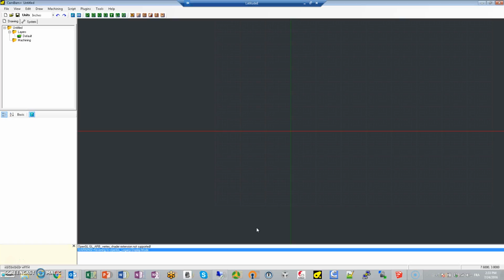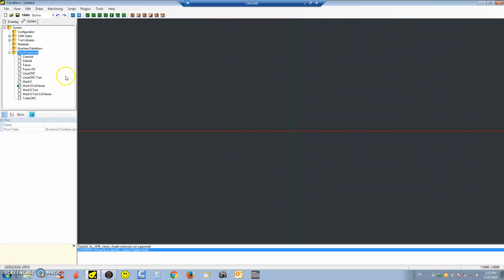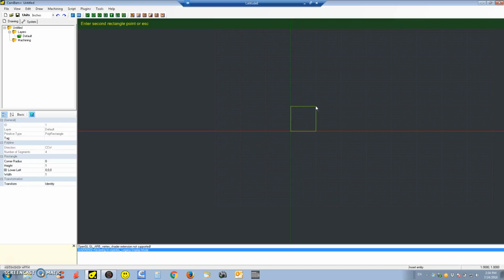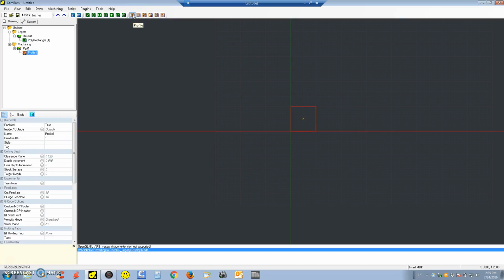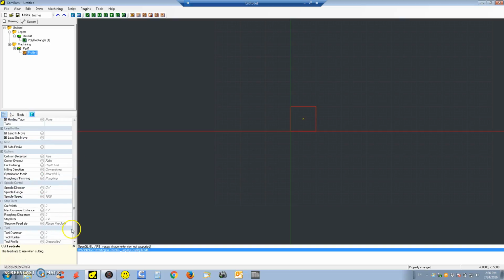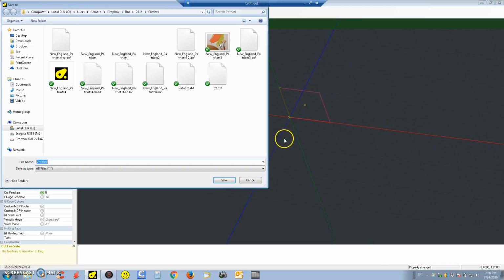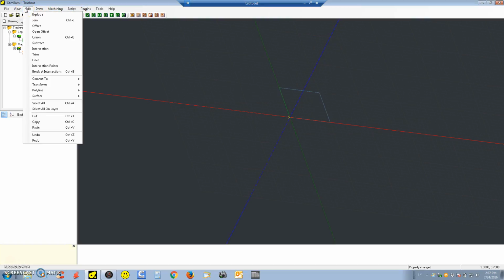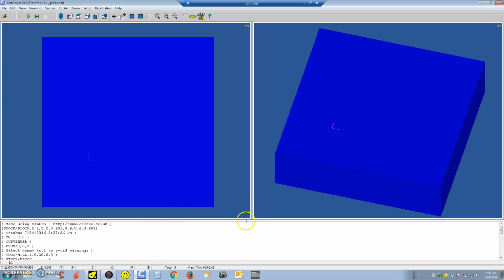CamBam for Laser